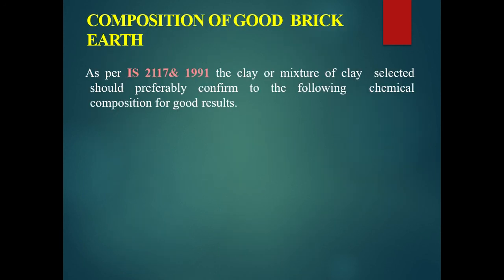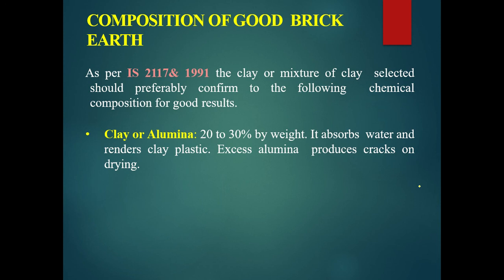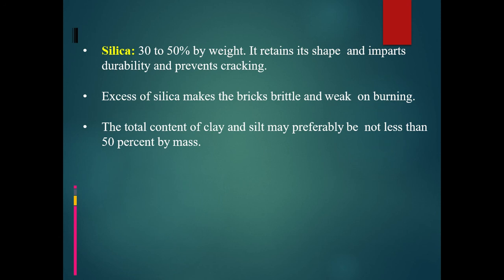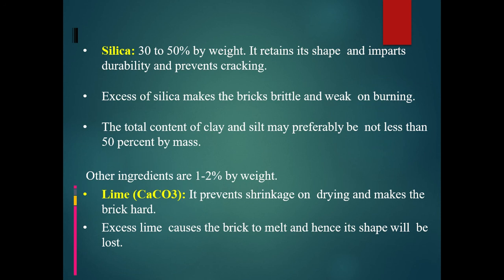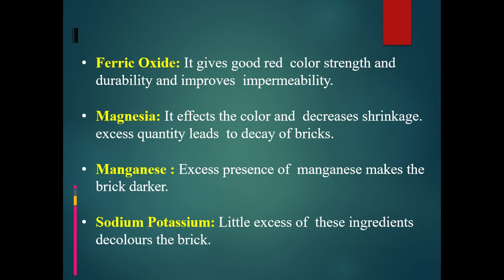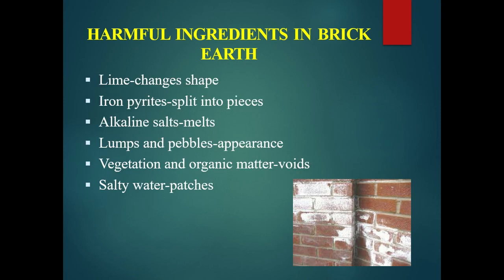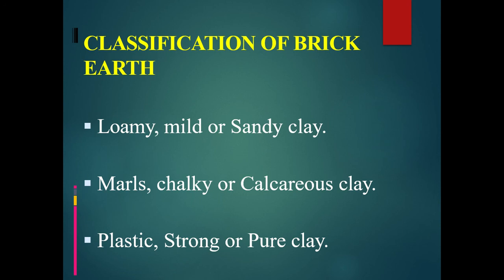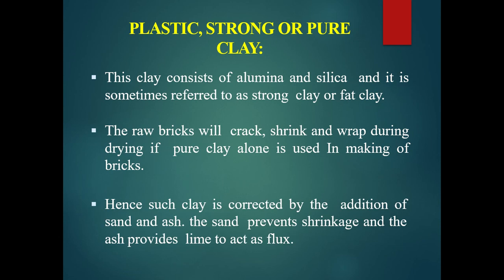Introduction to bricks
This video explains clearly the introduction to bricks, composition of good brick earth, harmful ingredients in good brick earth and classification of brick earth